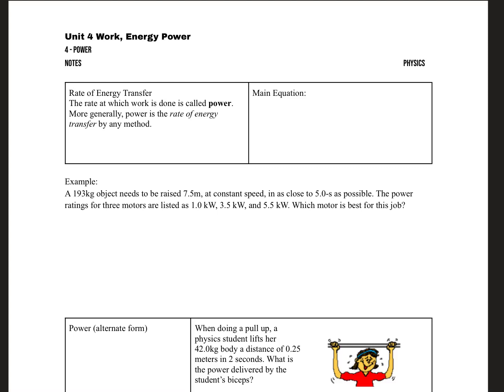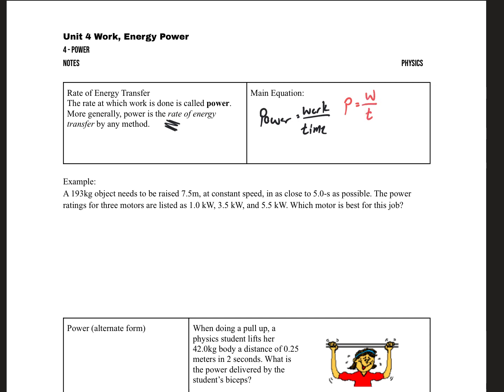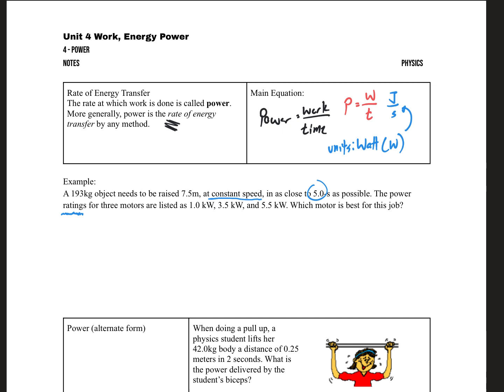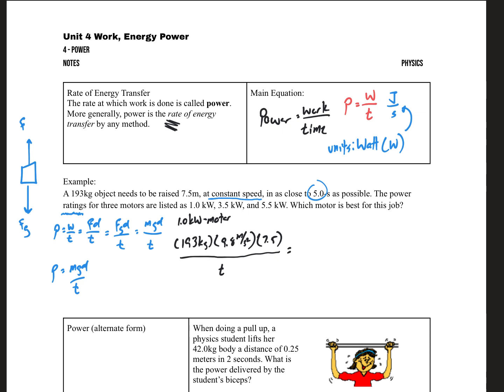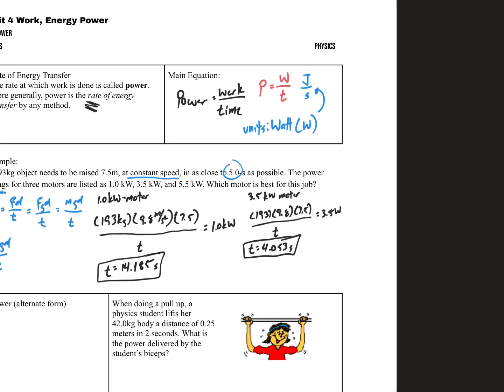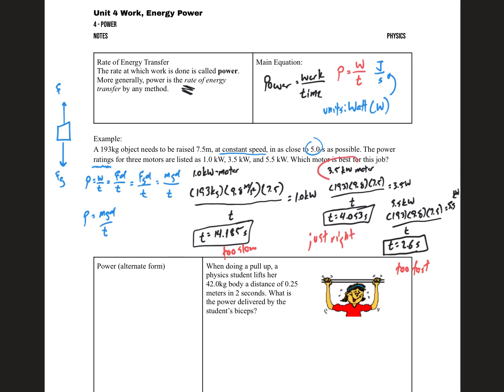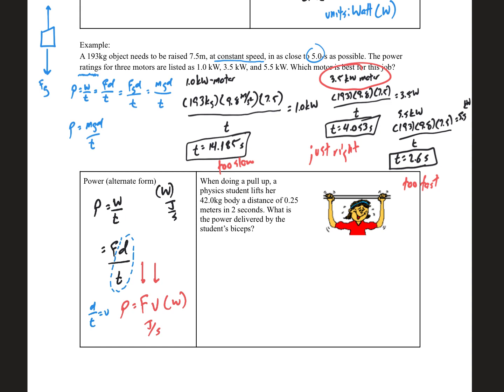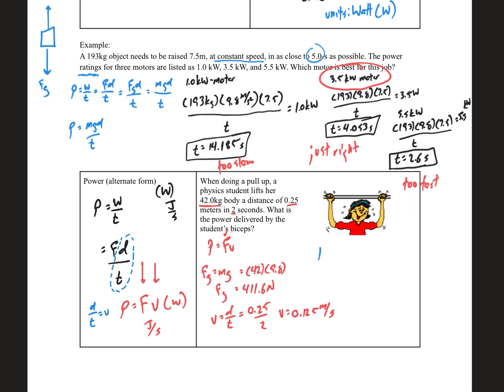4 - Power Notes.mp4